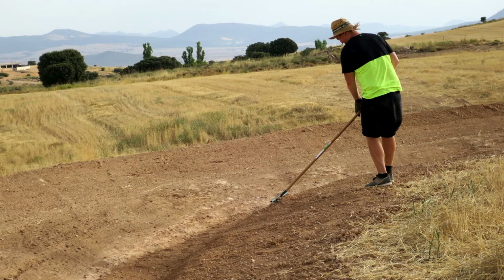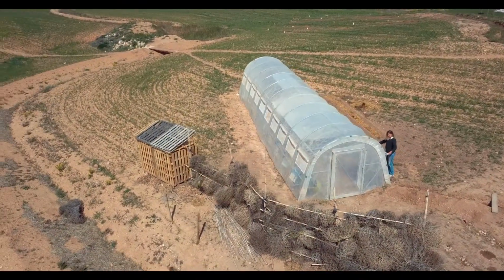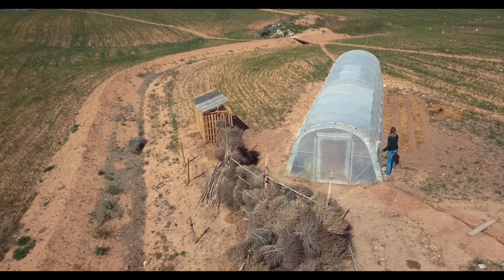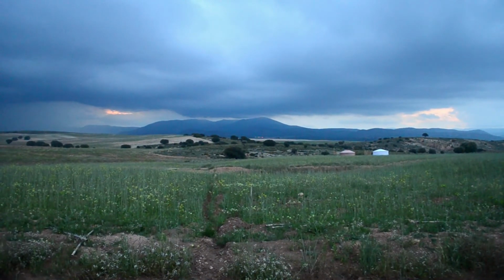ERC Camp Altiplano: Water and Water Management (September 2018)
This is a short overview of the work done with regard to water management at Ecosystem Restoration Camp Altiplano in Spain, starting early 2017. One of the first things that needed to be done is to make sure that the little rain that falls (only around 300 mm annually) is captured, rather than running off, creating large erosion gullies and taking the soil with it. Therefore, a series of ponds, swales and a sediment trap were created to capture rainwater and slow its flow across the site.

A more detailed description of the restoration work in the first year at Camp Altiplano is given in the first restoration report